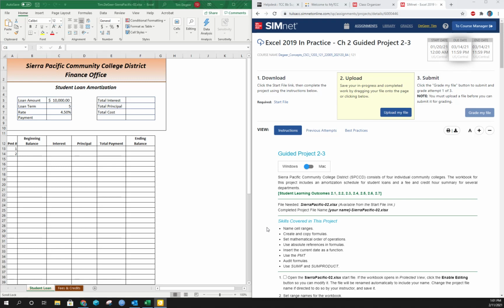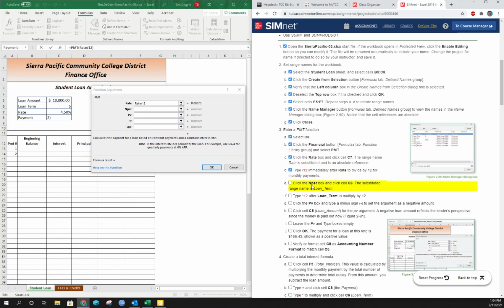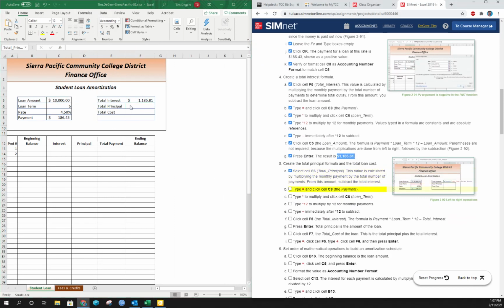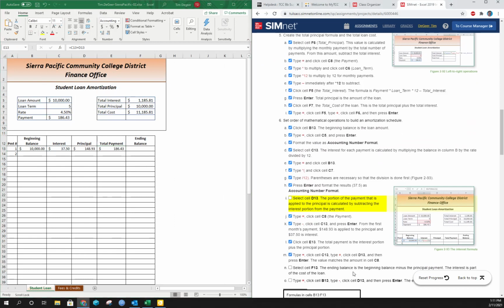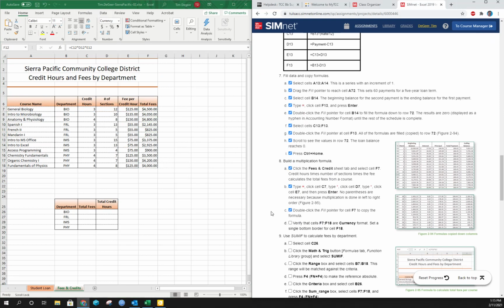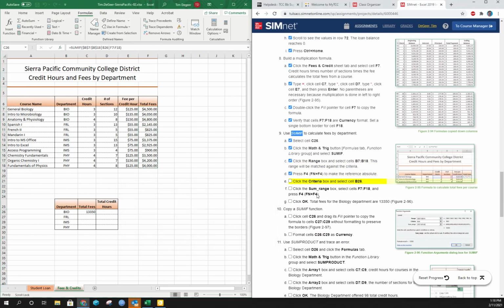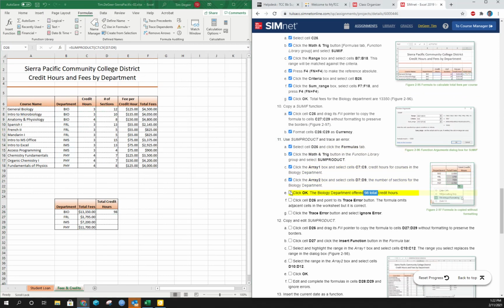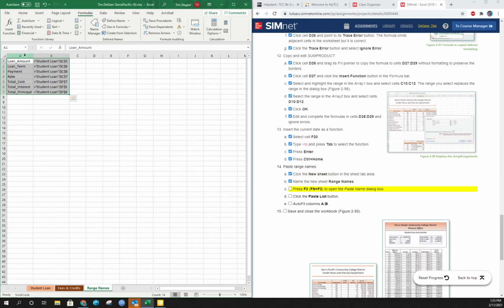Microsoft Simnet Excel Guided Project 2 3